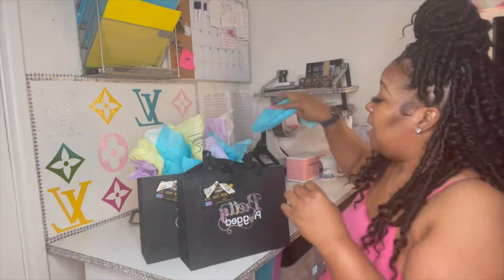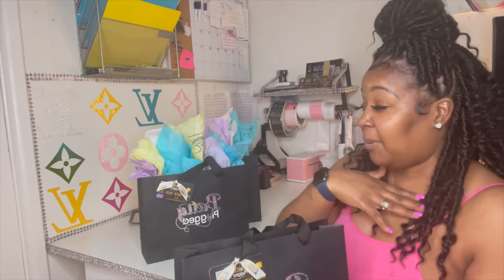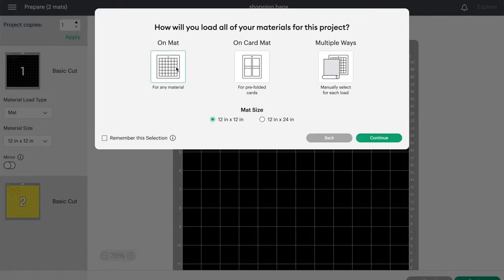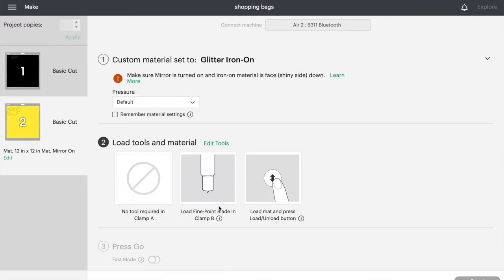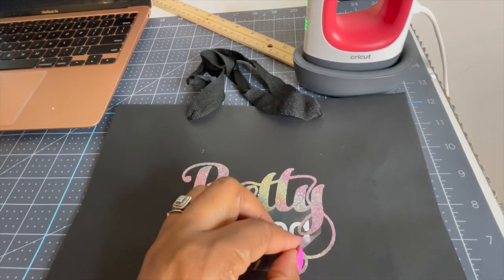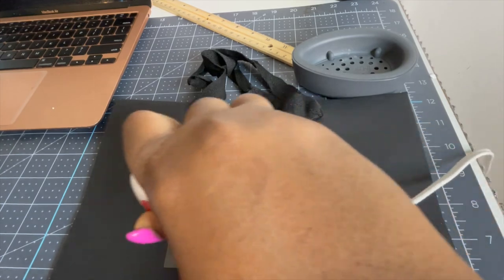How to make custom logo bags for business🛍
Do you have a small business or do you want to start a small business? Well either way it goes we can to make money and save money at the same time!! You can make these for your business or you can start a customizing company and make them for future customers!
                                                                                                               -The Plug

Iron On Glitter Vinyl: Micheals
Everyday Iron On: Micheals
Cricut Mini Heat Press
Heat Resistant Tape: Amazon
Teflon Sheet: Amazon
Cricut Air 2
Butcher Paper: Amazon
Cricut weeding Tool: Micheals